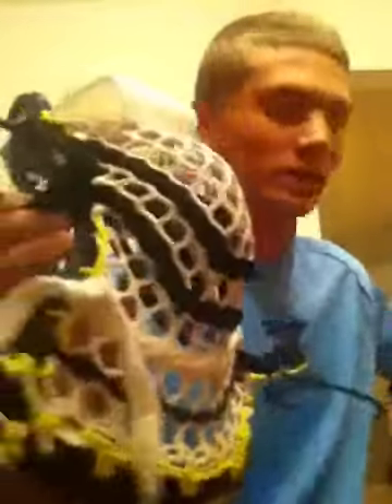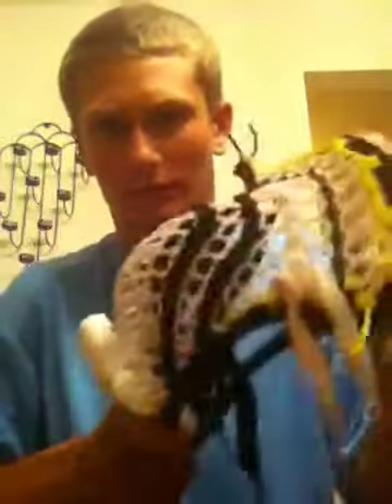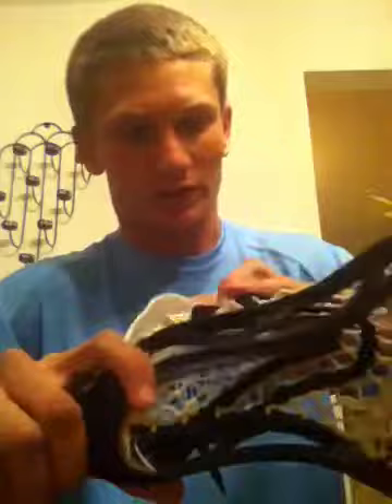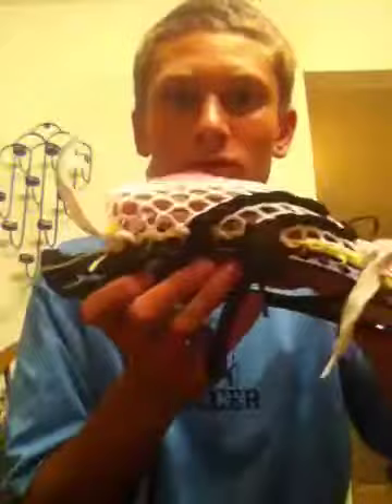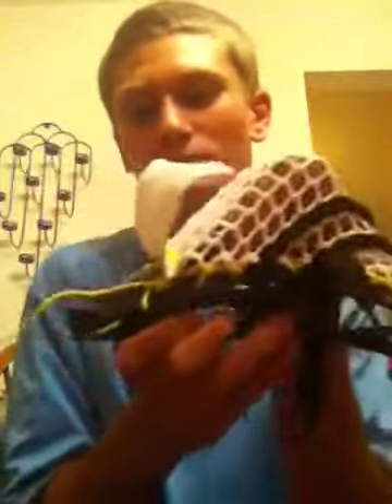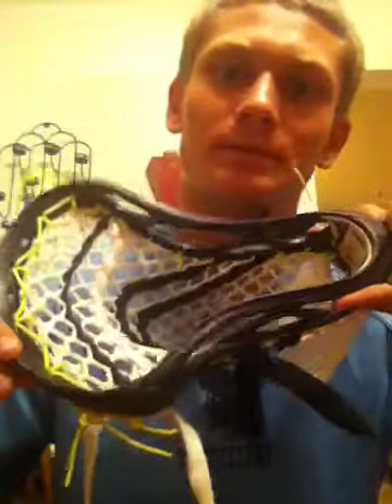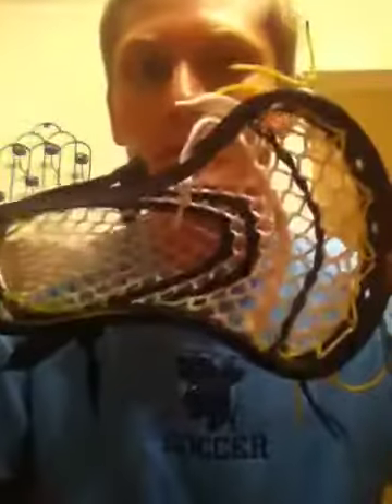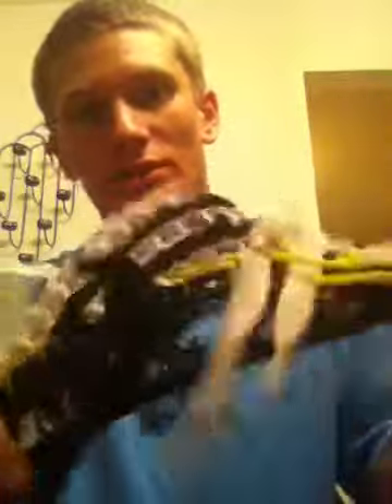Tribute to Throne of string!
I hope you like my idea, I modeled it after throne of string!